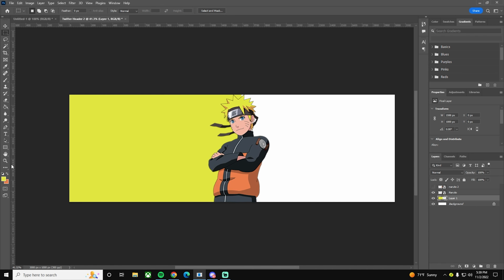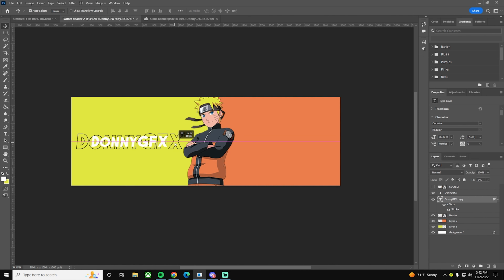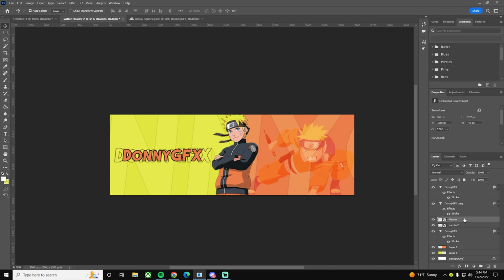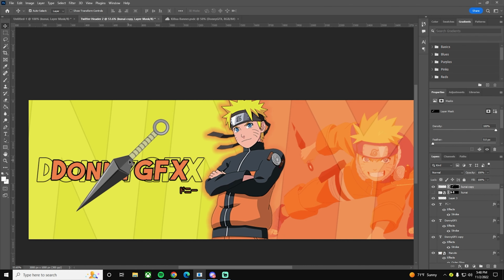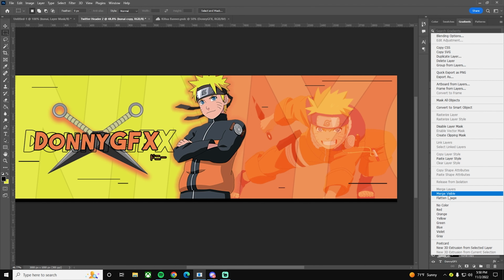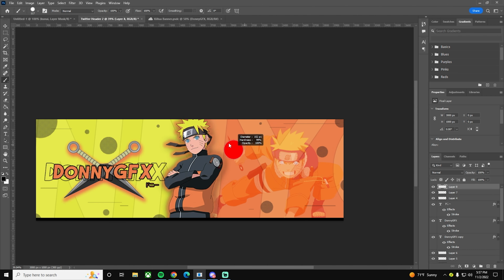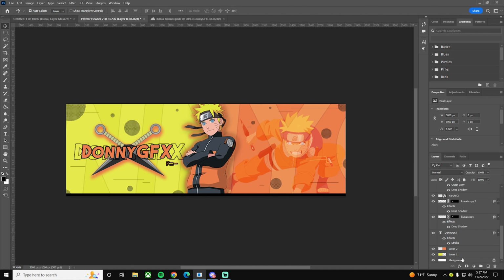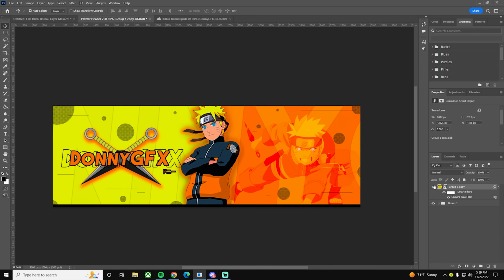How to MAKE a Twitter HEADER in Photoshop 2022!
How to make A Twitter HEADER in Photoshop 2022! I used Adobe Photoshop in this tutorial.